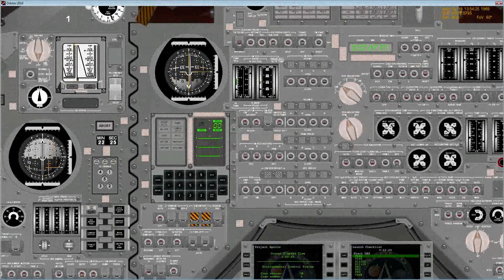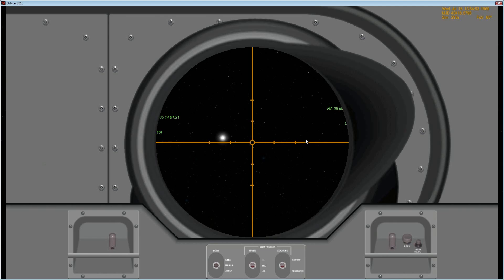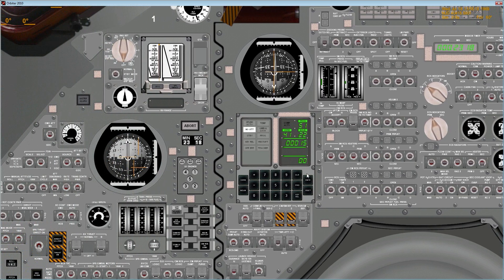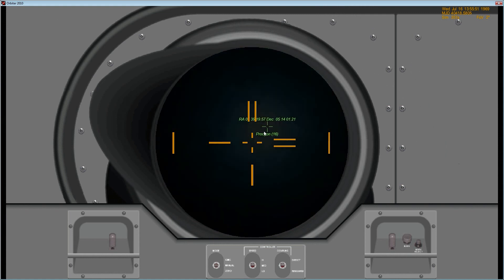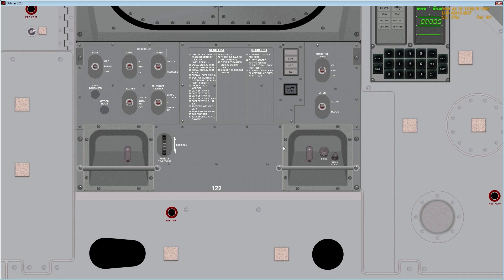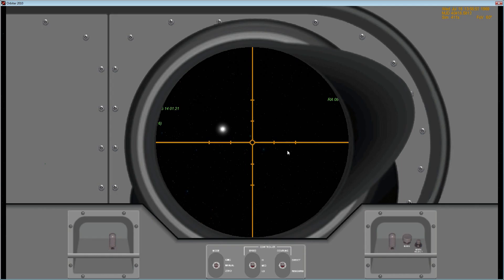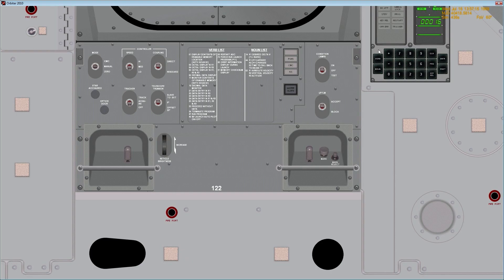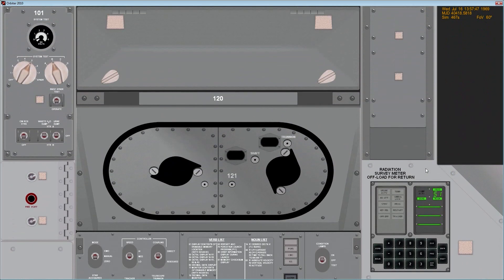Projet Apollo NASSP P51 IMU orientation tutorial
Fly The Apollo With Macieksoft: AGC program 51 IMU orientation tutorial for Orbiter NASSP. Read description for more info.

Before starting P51 you must turn on the optics and jettison the optics cover (turn optics all the way to the right) then zero the optics. IMU must be working and NO ATT light must NOT be visible.

You can enable AGC star markers, it will help you with locating the stars.

Optics keyboard keys:
WSAD - turn up down left right.
Q and E is for mark and mark reject (i do not remember whitch is mark and whitch is reject)

To reject the mark do not confirm tha mark by PRO but press mark reject button and then mark again.